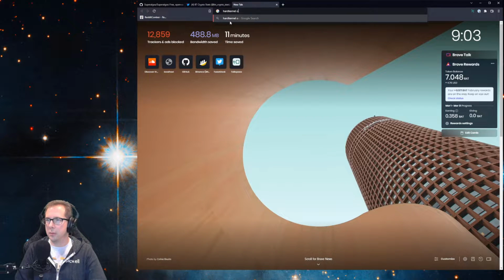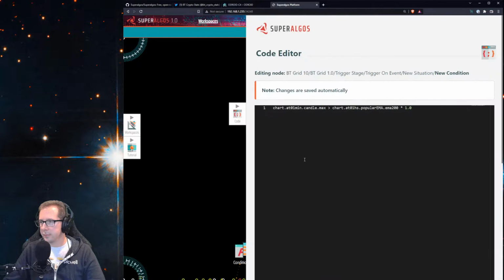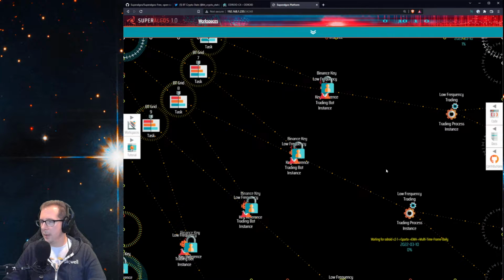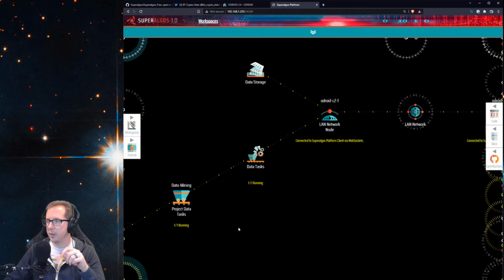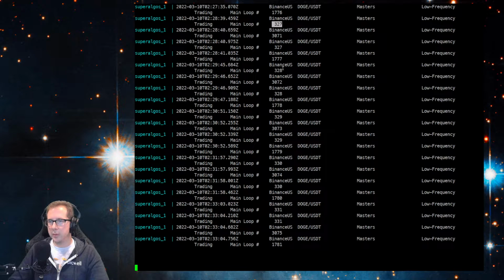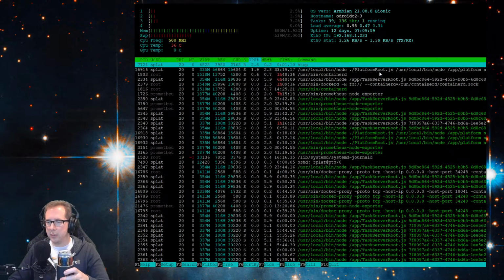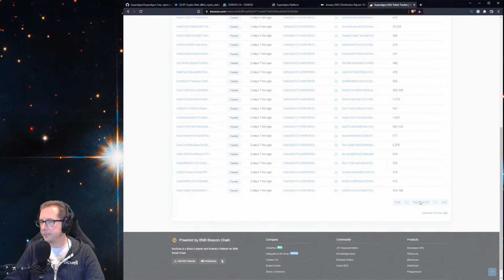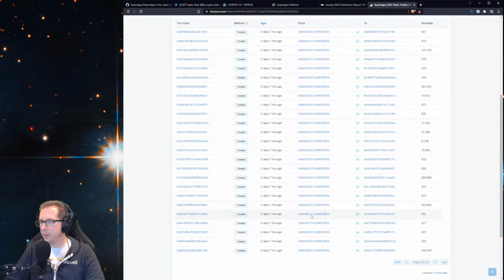Grid Trading Strategy Performance Update :: Superalgos Trading Bot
I provide a status update on the performance of the grid trading strategy I implemented last week. It has been live trading for about a week now and has made some successful trades but is proving to be a little unstable on the Odroid C4 servers.